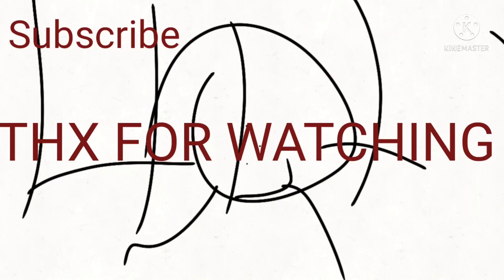Finger Compilation 2021 (Part 3)